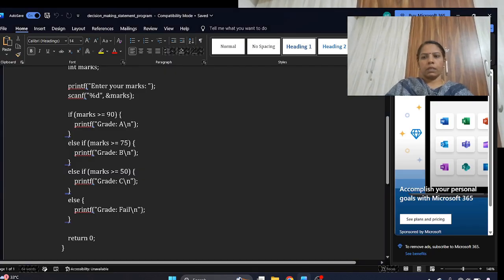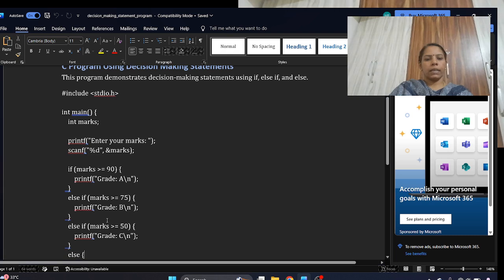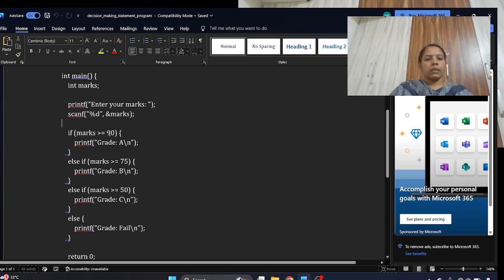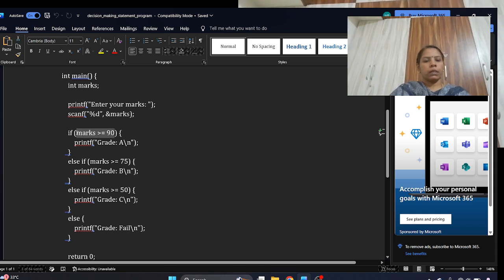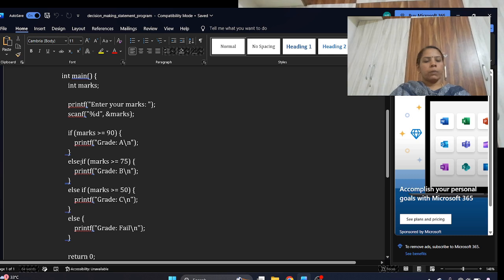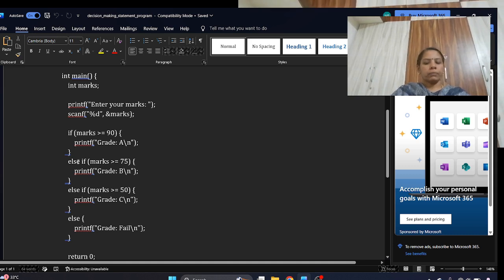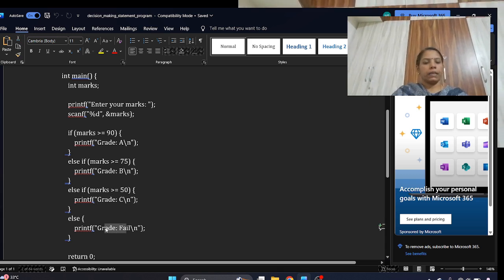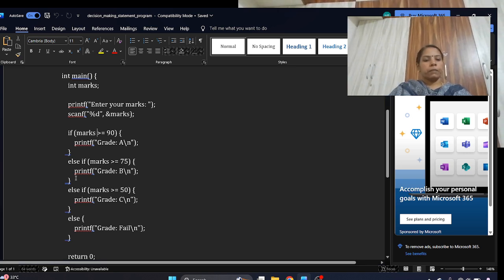July 14, 2026